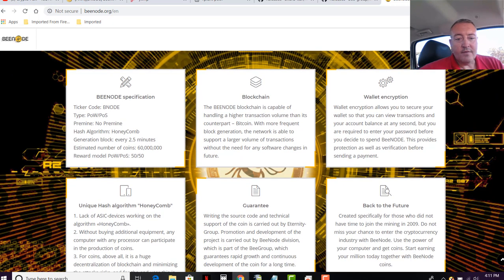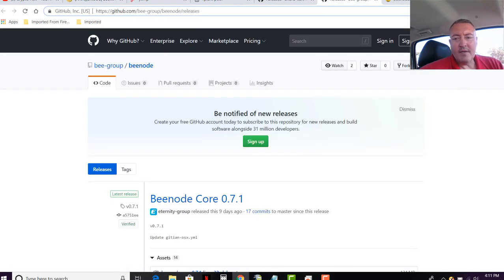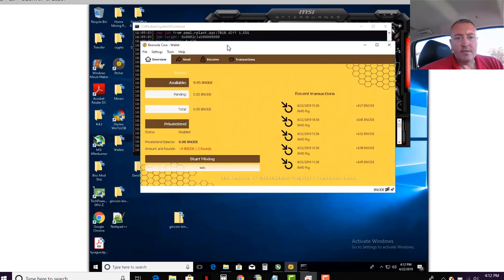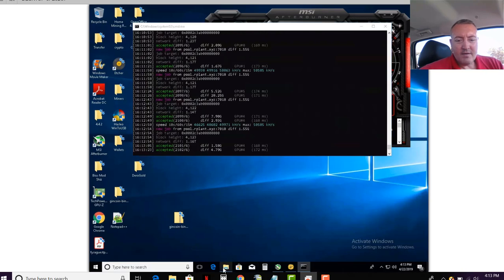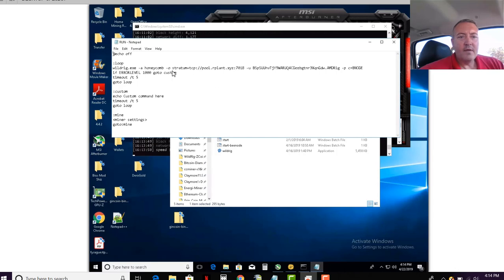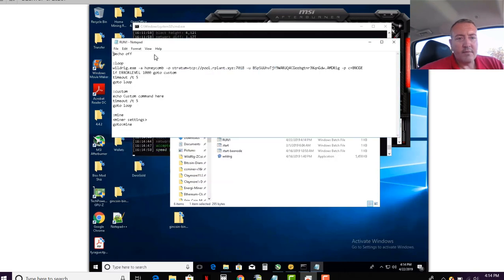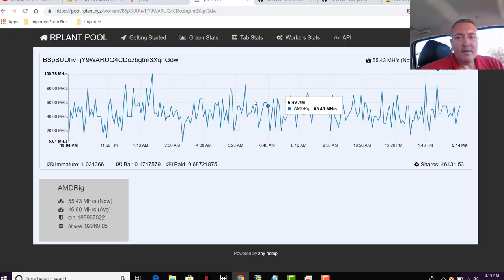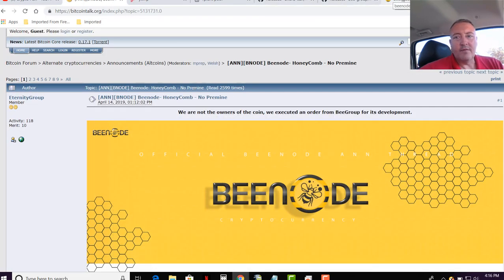BeeNode Mining Guide - New HoneyComb POW Algo - Speculative Coin Mining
In today's New cryptocurrency coin mining series I go over the project BeeNode.  This BeeNode mining guide will show you how to get started mining this HoneyComb mining algorythm from start to finish on your nvidia and amd gpu rigs.  All the information you'll need is below.

Below is the BeeNode RUN.bat file(s) you'll need to save in your BeeNode miner folder you downloaded and unzipped on your computer/rig.  Just change the pool(optional) and your wallet address to your own.  You can change the rig identifier to your own or just take it off completely, your choice.

WildRig 15.5  (AMD)
@echo off

:loop

wildrig.exe -a honeycomb -o stratum+tcp://pool.rplant.xyz:7018 -u BSpSUUhvTjY9WARUQ4CDozbgtnr3XqnGdw.AMDRig -p c=BNODE

if ERRORLEVEL 1000 goto custom

goto loop

:custom

echo Custom command here

goto loop

:mine

miner settings

Keep your CPU Cool as Ice with the CPU cooler I use
My Core I5 8600k gpu

My Rigs:

AMD Rig Parts List:

6GPU Mining rig Aluminum Stackable Mining RIG Case

Nvidia Rig Parts List:

Intel BX80684I58600K 8th Gen Core i5-8600K Processor
upHere gpu Cooler with 4 Direct Contact Heatpipes, Blue LED Fan
6GPU Mining rig Aluminum Stackable Mining RIG Case
MSI RX 560 AERO ITX 4G OC Graphic Cards
Sapphire 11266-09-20G Radeon Nitro+ RX 570 8GB
MSI VGA Graphic Cards RX 580 Armor 8G OC